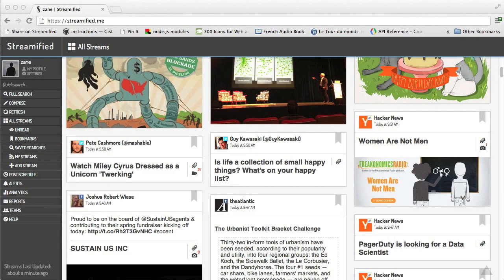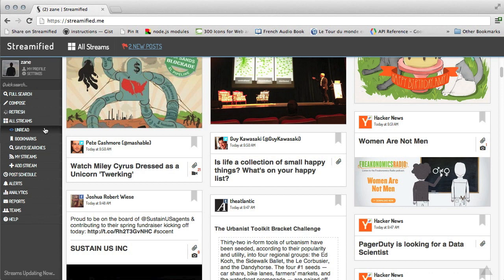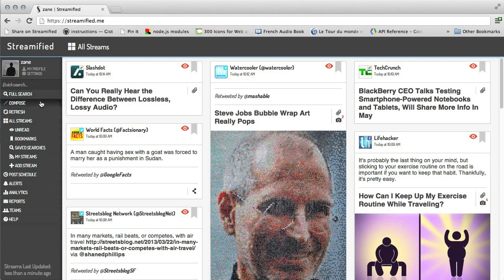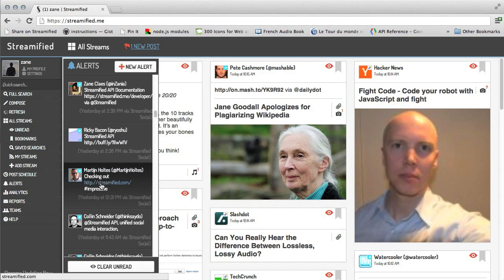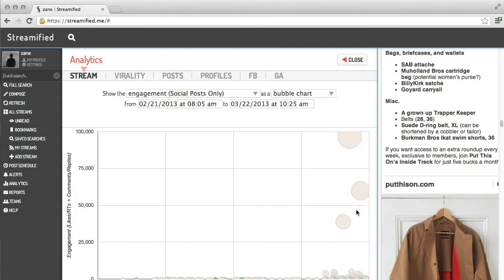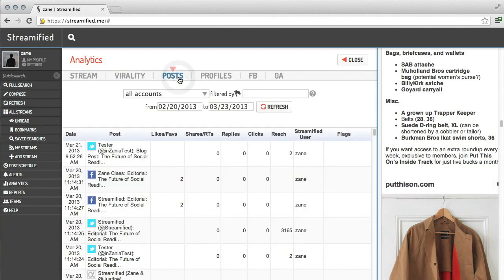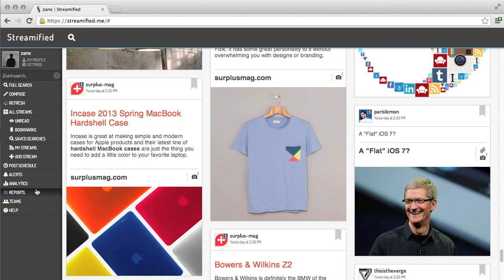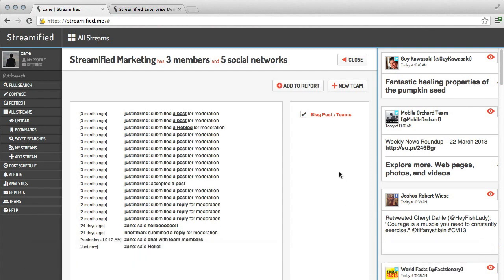Streamified Demo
This is a high-level walkthrough of the Streamified web app.